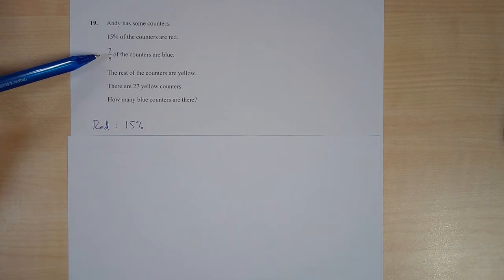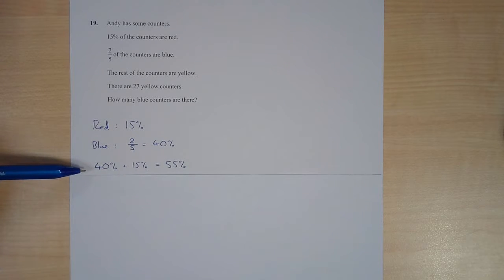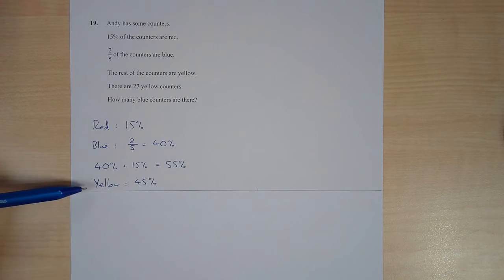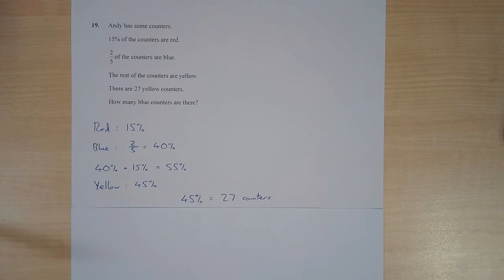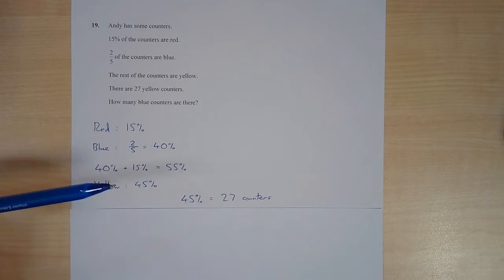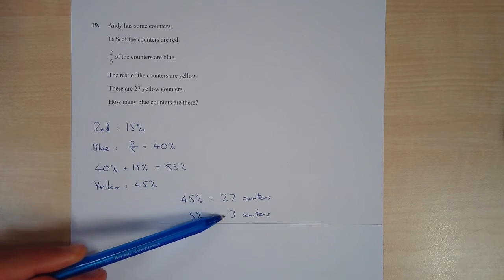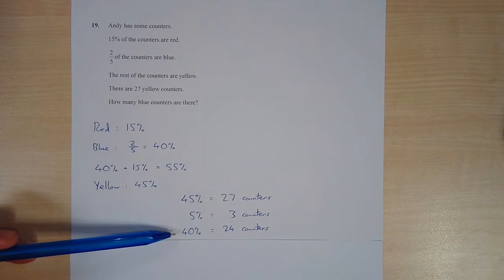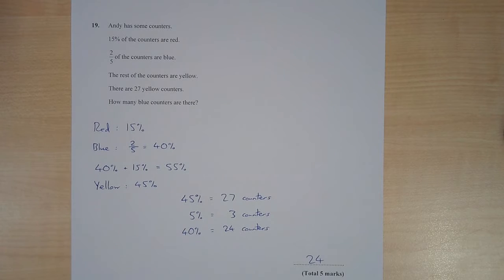Set 3 3F Q19-21